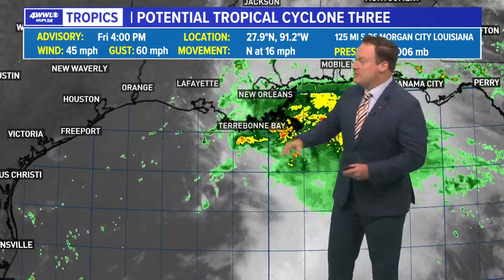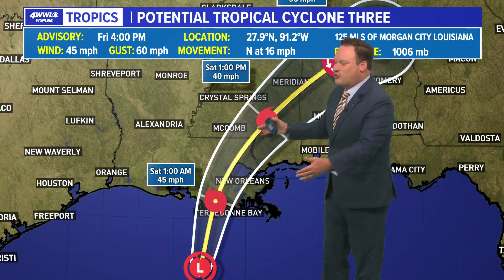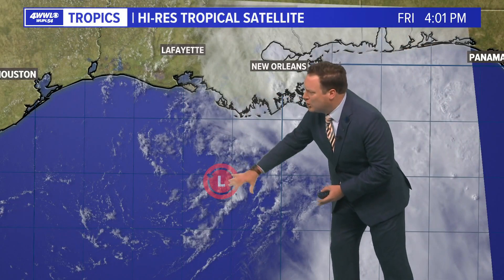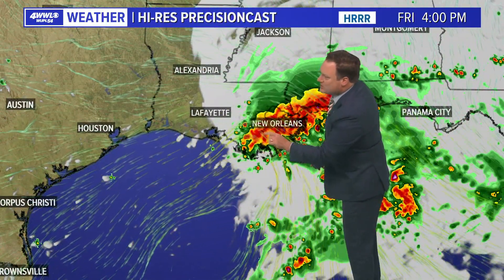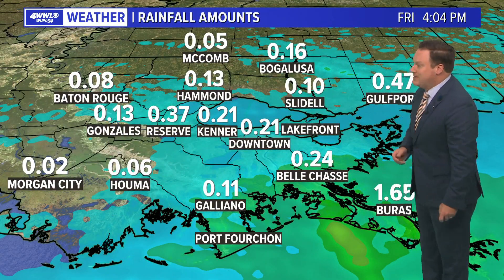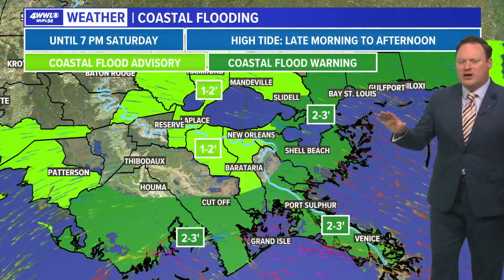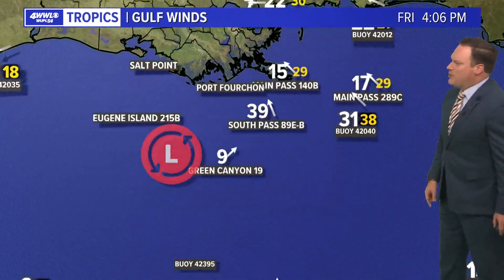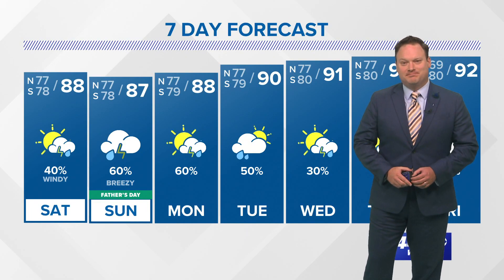Weather: The Latest on Impacts from PTC 3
Chief Meteorologist Chris Franklin details what's hindering PTC 3 from becoming a named storm and the impacts to us.